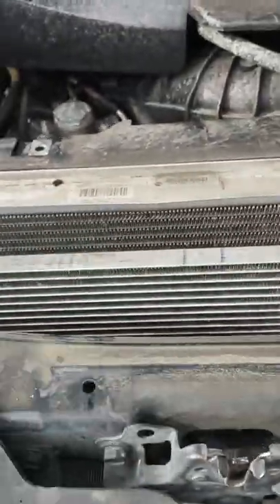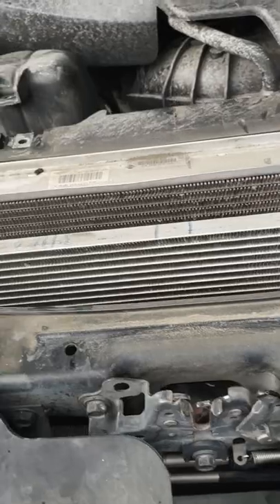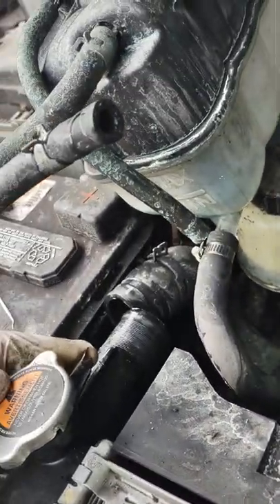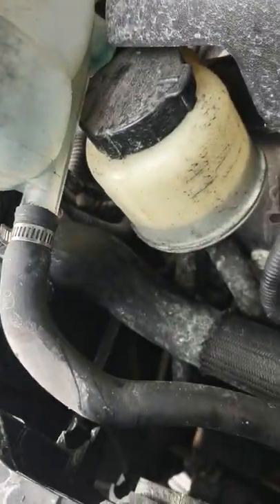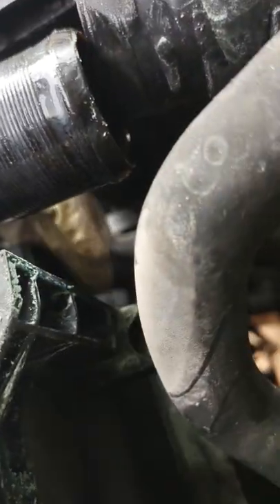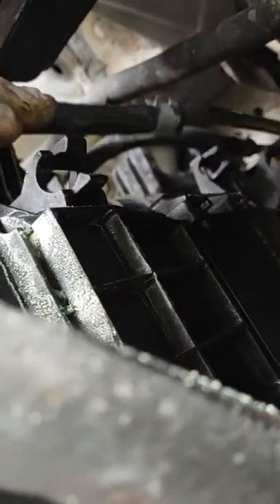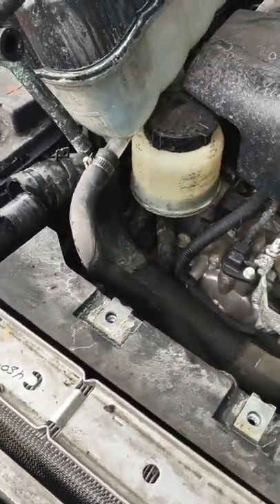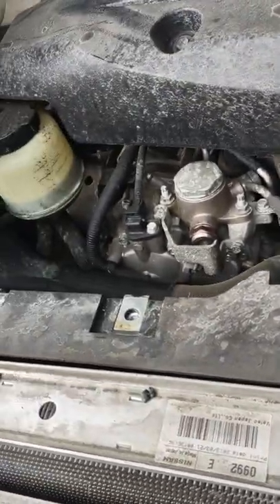DIY Auto repair 2013 Infinity QX56 radiator, fan clutch part 3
DIY Auto repair 2013 Infinity QX56 radiator, fan clutch AC not cooling sufficient